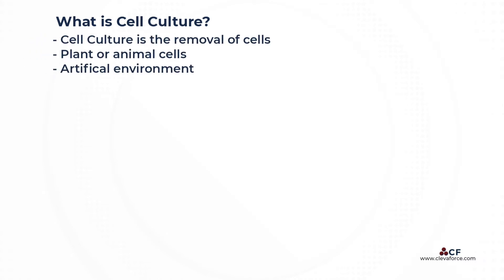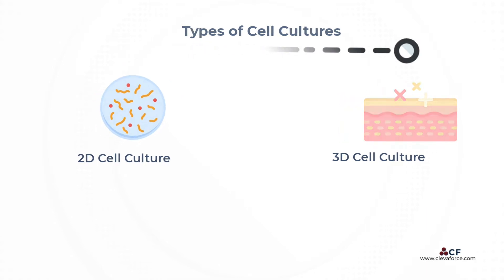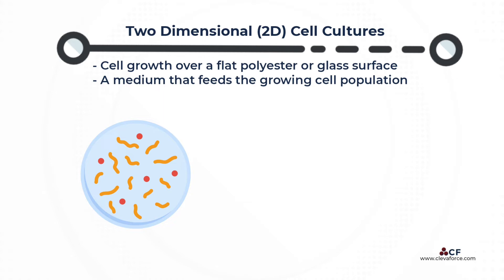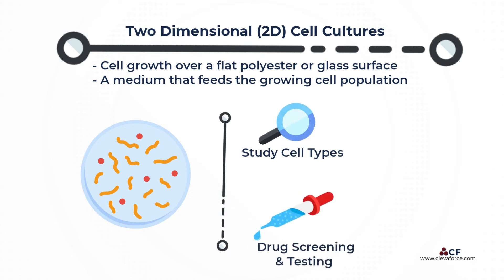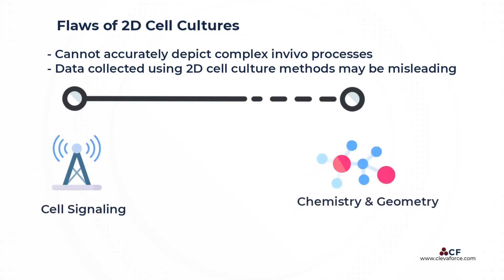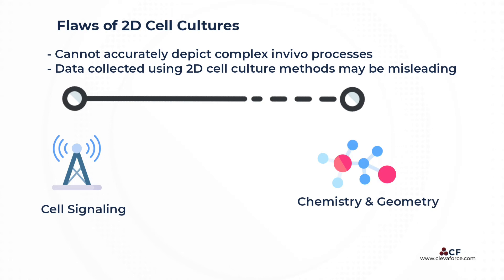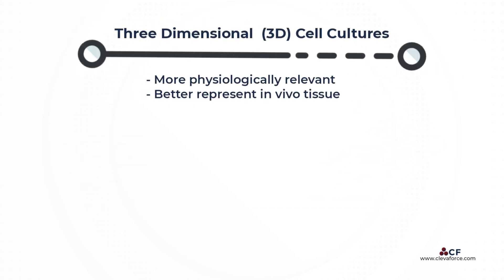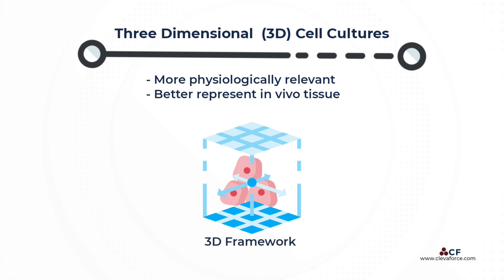Cell Culture (2D Cell Culture vs 3D Cell Culture)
Cell culture is a research technique where cells are removed from an organism and grown in suitable artificial conditions.

Cell culture is generally of two types with each with its own set of advantages and disadvantages.